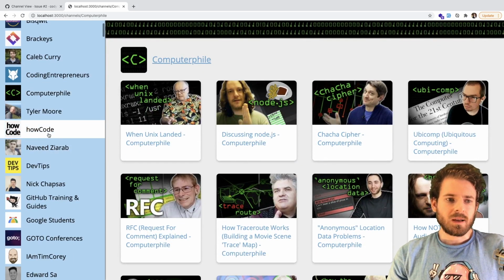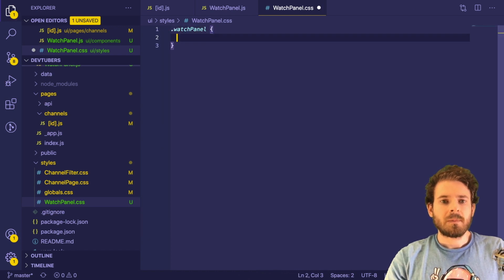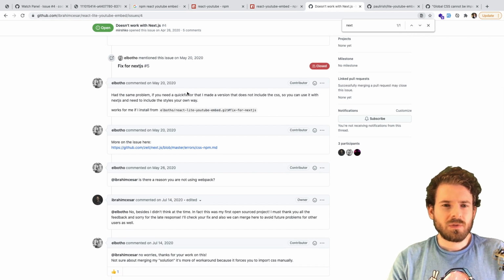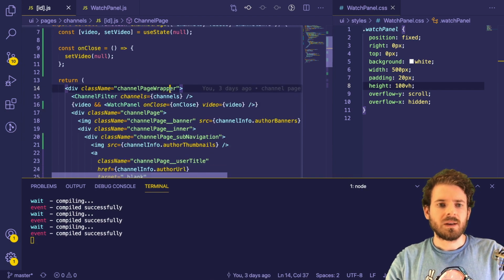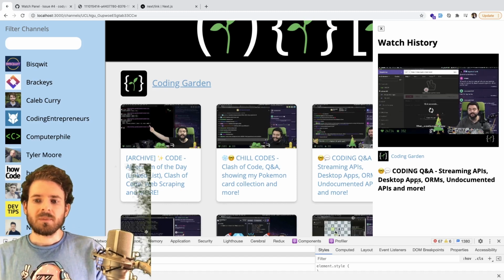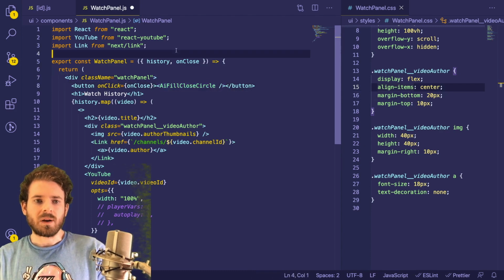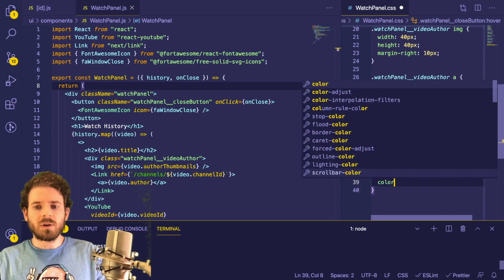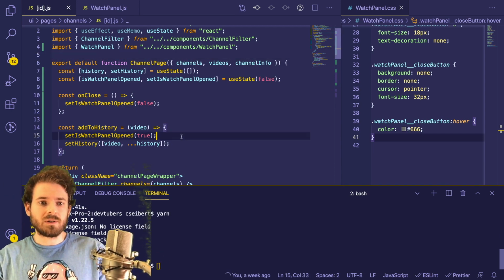Adding a React YouTube Embedded Player | Part 4 DevTubers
Working on the devtubers application and adding a toggle watch panel to display an embedded youtube player in react.